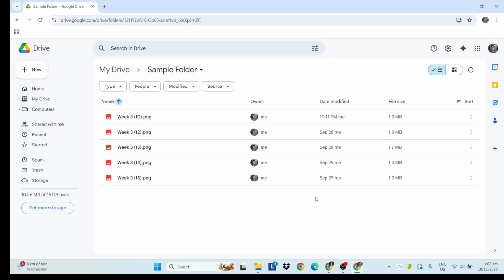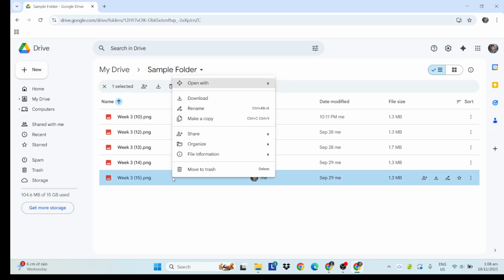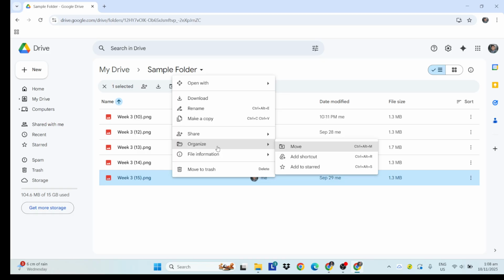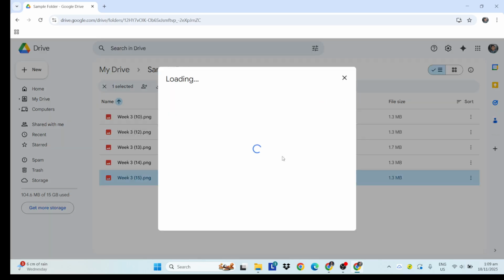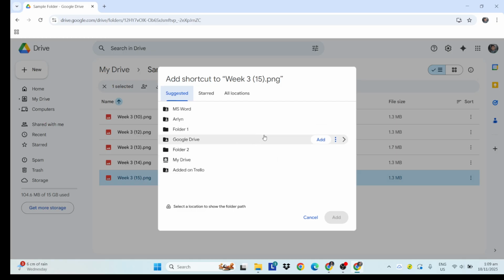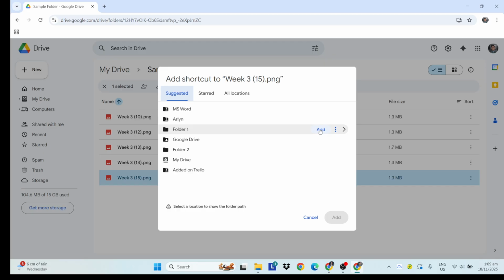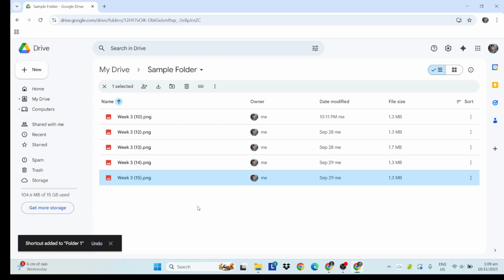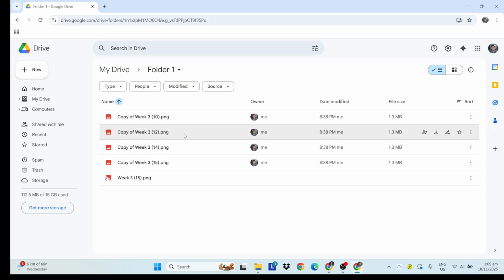How to Add a Shortcut to a File in Google Drive - 2025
How to Add a Shortcut to a File in Google Drive - 2025 🔗 Quickly create shortcuts to your important files in Google Drive for faster access without duplicating content!

Steps
• Open Google Drive → Sign in → Navigate to the file or folder you want to shortcut.
• Right-click the file → Select Add shortcut to Drive.
• Choose the destination folder where the shortcut should appear → Click Add Shortcut.
• (Optional) Drag the shortcut to a different folder for easier access.
• Access your shortcut anytime → Double-click to open the original file without moving it.

Timestamps
0:00 (How to Add a Shortcut to a File in Google Drive - 2025)
0:05 Open Google Drive → Navigate to File
0:15 Right-Click → Add Shortcut to Drive
0:25 Choose Destination Folder → Add Shortcut
0:35 Optional: Move Shortcut → Access Original File

Helpful Tips: Use Shortcuts For Quick Access, Place Shortcuts In Frequently Used Folders, No Need To Duplicate Files

If you find this video on How to Add a Shortcut to a File in Google Drive - 2025 helpful, please consider subscribing to the channel so we can continue to bring you amazing troubleshooting tips for your PC!